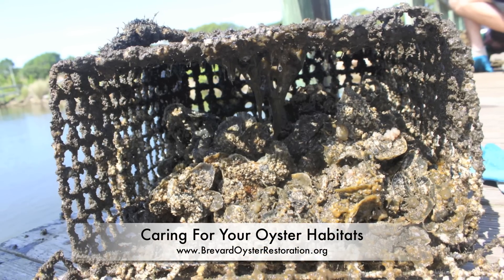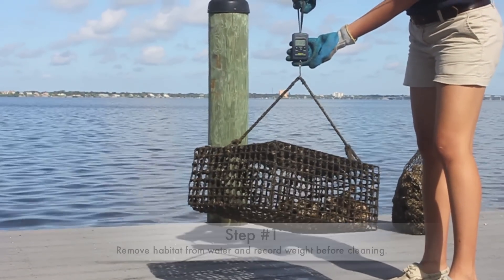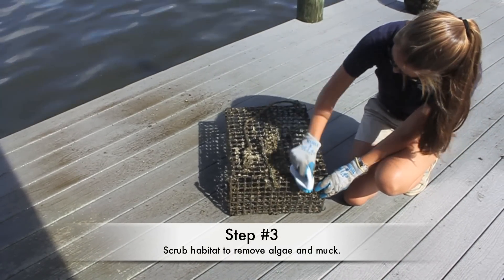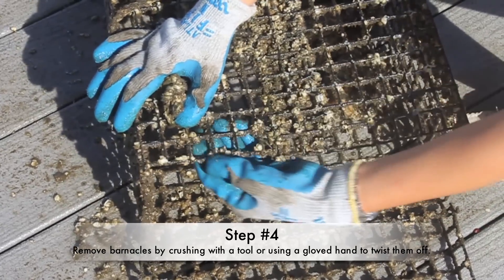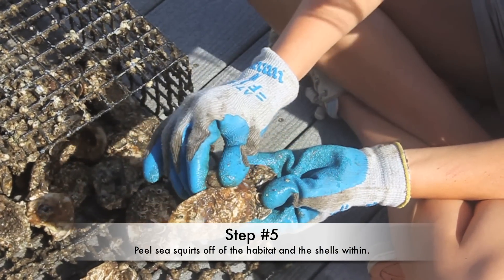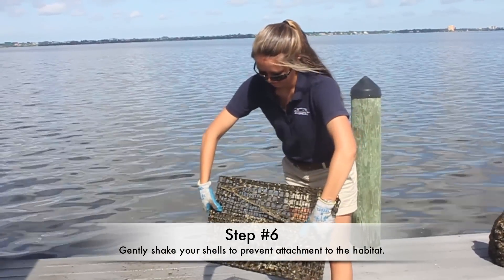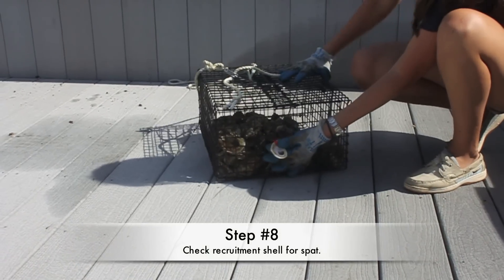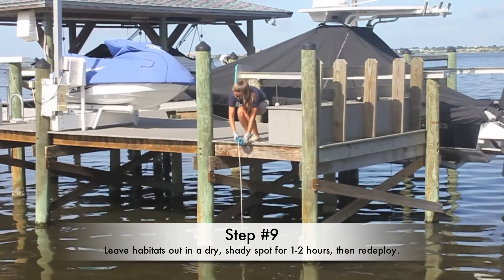Oyster Gardening Habitat Maintenance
Brevard Oyster Restoration's Oyster Gardening volunteers are working hard to collect crucial data and grow about 1 million baby oysters. Here's how it's done.